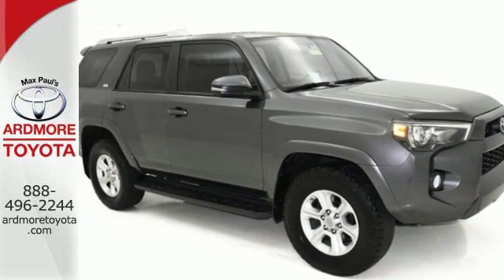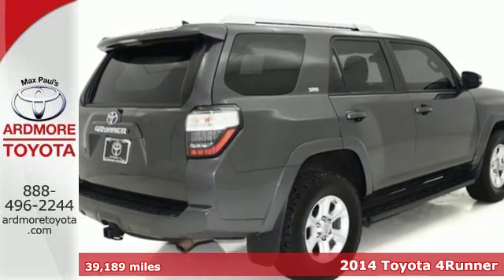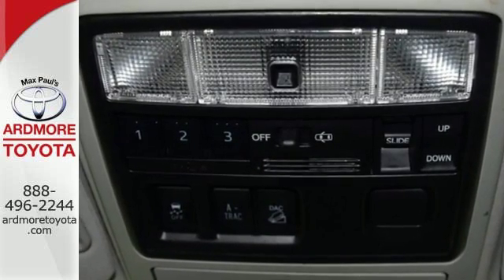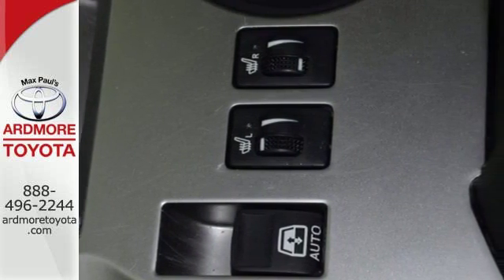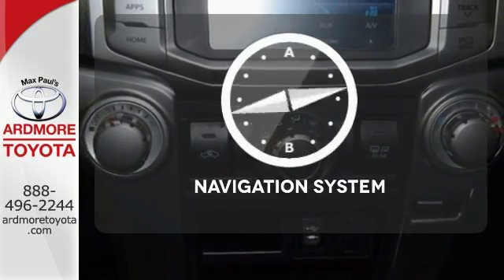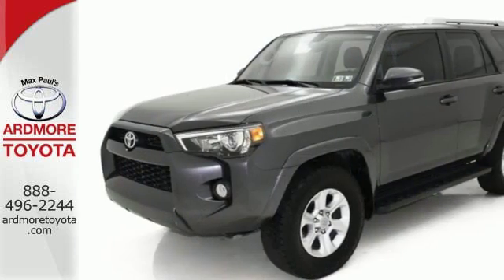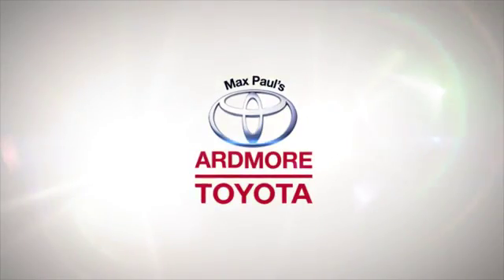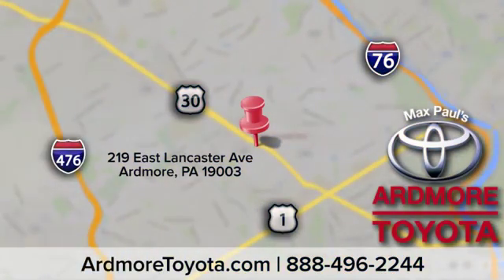Used 2014 Toyota 4Runner Ardmore, PA #1636551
Year: 2014
Make: Toyota
Model: 4Runner
Trim: SR5 Premium
Engine: 6 Cyl. 4.0 L
Transmission: Automatic
Color: Magnetic Gray Metallic
Interior: Black/Graphite
Mileage: 39189
Stock #: 1636551
VIN: JTEBU5JR0E5186068
14 Carfax 1 Owner! This 4Runner SR5 Premium is the premium vehicle you've been looking for! Enjoy all the luxuries you've come to love including power sunroof, integrated backup camera and a state of the art navigation system. Enjoy all your favorite songs on the go by connecting your MP3 player to the auxiliary input or USB port or cruise through hundreds of satellite radio stations and enjoy music from all over the world. For a safer and more convenient ride, pair your phone to the bluetooth connection and control everything using steering wheel audio controls. Other standard features include remote keyless entry, power windows and door locks, cruise control and 17 alloy wheels.KBB.com Best Resale Value Awards. Boasts 21 Highway MPG and 17 City MPG! Carfax One-Owner Vehicle. This Toyota 4Runner delivers a Regular Unleaded V-6 4.0 L/241 engine powering this Automatic transmission. Window Grid Diversity Antenna, Wheels: 17 x 7.0 6-Spoke Alloy, Variable Intermittent Wipers w/Heated Wiper Park.*This Toyota 4Runner Features the Following Options *Valet Function, Trip Computer, Transmission: Electronic 5-Speed Automatic w/OD, Transmission w/Sequential Shift Control and Oil Cooler, Tires: P265/70R17 Mud & Snow, Tailgate/Rear Door Lock Included w/Power Door Locks, Systems Monitor, Steel Spare Wheel, Softex Synthetic Leather Seat Trim, Single Stainless Steel Exhaust.*See What the Experts Say!*As reported by The Manufacturer Summary: If you need a vehicle that can serve as the family commuter on the weekdays and the off-road adventurer on the weekends, the 2014 Toyota 4Runner should be at the top of your list. On the road, the drivetrain on the 4Runner shines. It accelerates briskly with a 4.0-Liter, 270 Horsepower V6 engine mated to a smooth-shifting 5-speed automatic transmission. The 4Runner has three drivetrain choices for you to choose from. Rear-wheel drive is standard in the SR5 and the Limited, Part-time 4WD is standard on the Trail model and an option on the SR5, and Full-time 4WD with a limited-slip, locking center differential is an option on the Limited. Maximum towing capacity for the 4Runner is 4,700 pounds. Keeping true to its utility heritage, it has an upright windshield, long roofline and nearly vertical liftgate, all of which contribute to its sturdy appearance. New for 2014, Toyota has given the 4Runner an aggressive new front-end design. It features a larger front grille, newly styled fog-lights with non-functional vents around them, and reshaped headlights. Plus, with bulging fenders and 9.6 inches of ground clearance in the 4-wheel-drive version, the 4Runner shows off its rugged personality. Access to the rear cargo is through a single-piece liftgate with a unique power rear window. For transporting your gear, it can hold an impressive 47.2 cubic feet of cargo when the rear seats are up. Once inside, you will find that the cabin of the 4Runner interior is both functional and inviting. Drivers will welcome the clear instrumentation with large buttons and rotary knobs for climate and audio controls. More changes for 2014 include the redesigned gauge cluster and center stack, and revamped steering wheel controls. Also new for 2014, a backup camera is now standard on all trims. Come drive your 2014 Toyota 4Runner today!*Stop By Today *Treat yourself- stop by Ardmore Toyota Scion located at 219 E Lancaster Ave, Ardmore, PA 19003 to make this car yours today! No haggle, no hassle.*Call Today.*Vehicles are researched and priced based on REAL-TIME, LIVE MARKET PRICING TECHNOLOGY that ensures you will always receive the best overall market value.

Indoor Showroom
Financing
Rental Cars
Service, Parts & Accessories
Courtesy Shuttle
Detailing
Wi-Fi Internet Access
Handicapped Accessible

Address:
219 East Lancaster Avenue